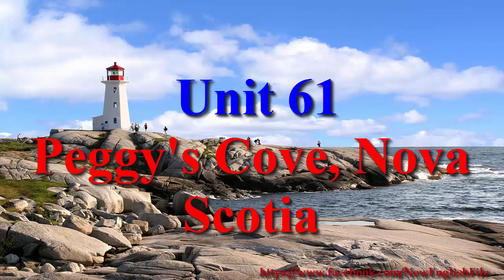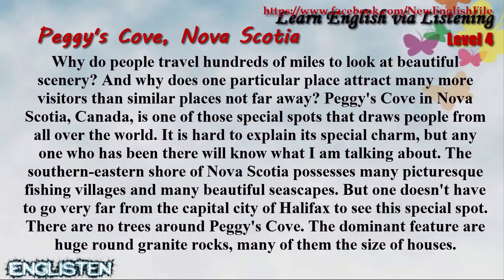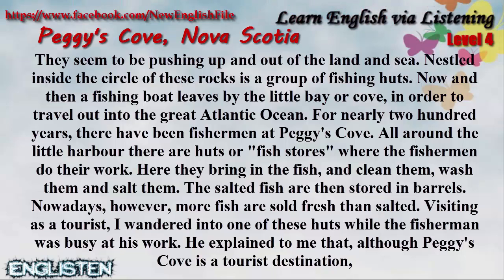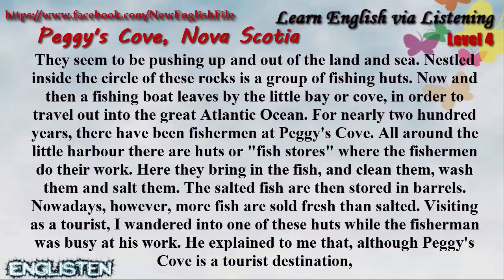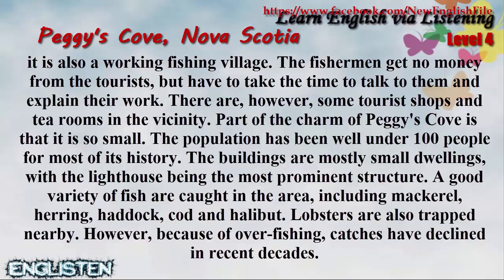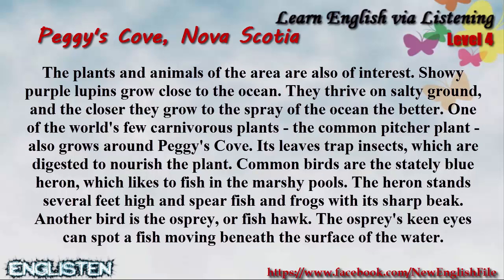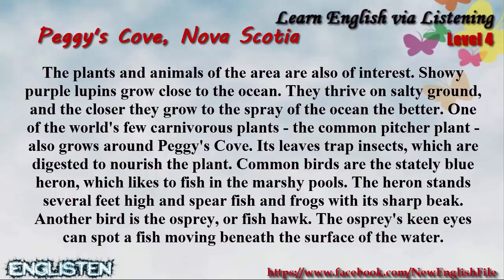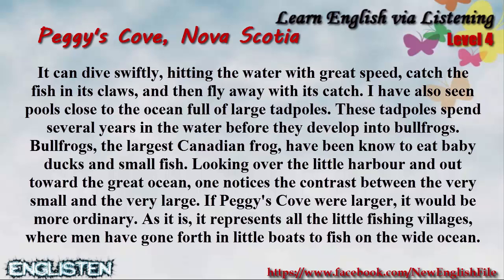Peggy's Cove Nova Scotia Unit 61 | Learn English via Listening Level 4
Learn English via Listening Level 4: Peggy's Cove Nova Scotia
☞ List:
P/S:
Practice English Listening, Many English listening, level, units, lesson... for you! ...
☞ Wish You Happy and Successful.

learn english through story with subtitles,